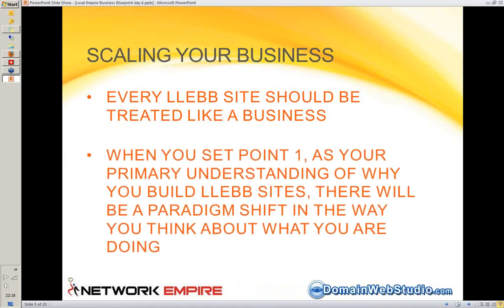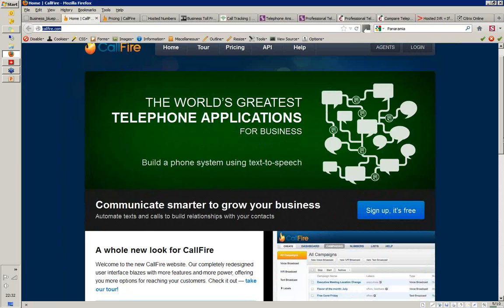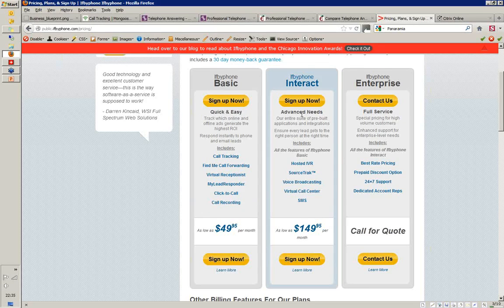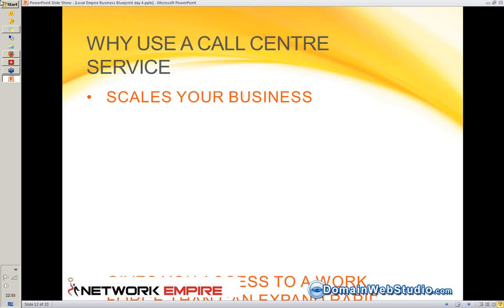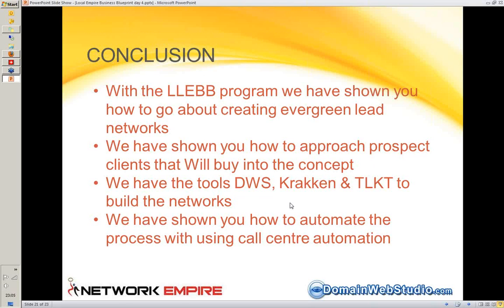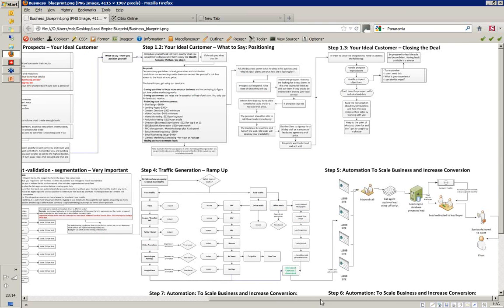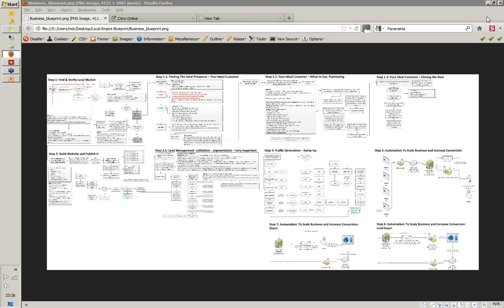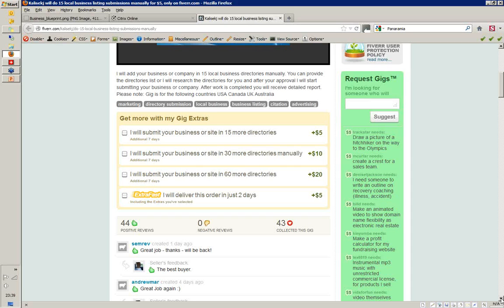QZX800 LLE DAY 3 WEB1NAR